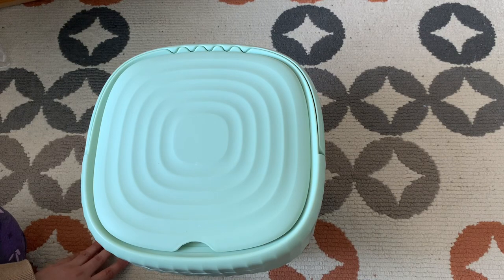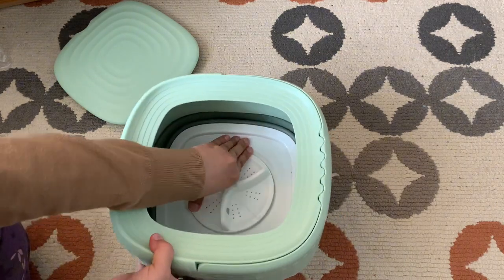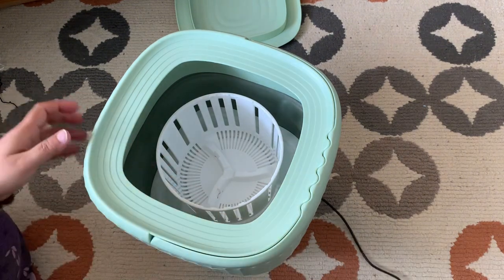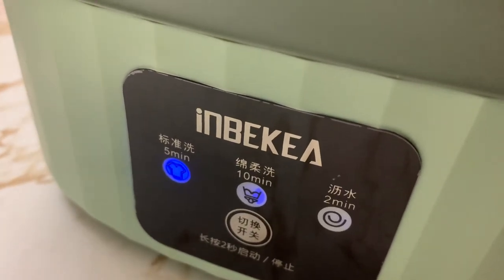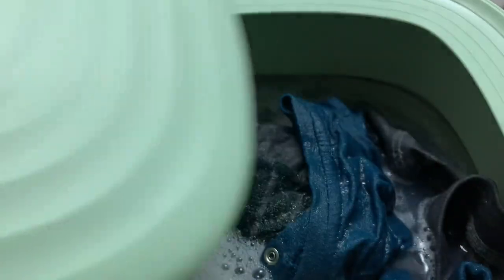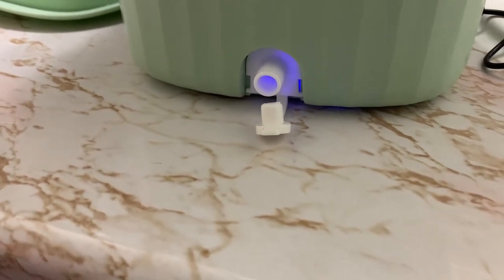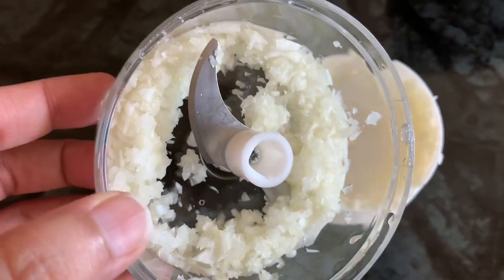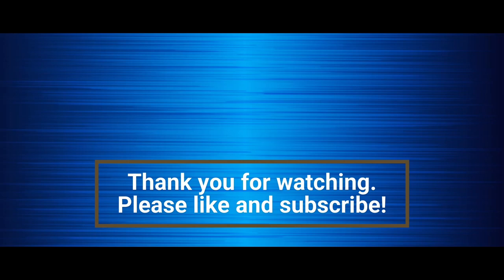Review of Washing Machine and LED Lights for the Car interior and mini chopper bought from Temu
Washing machine $68.18

Car LED lights 2 piece $3.38

Mini chopper $10.49